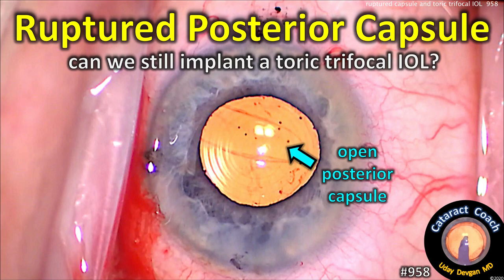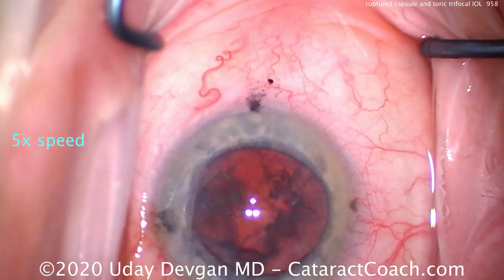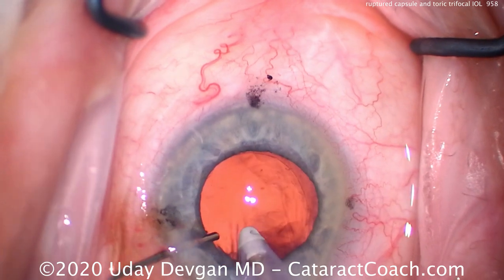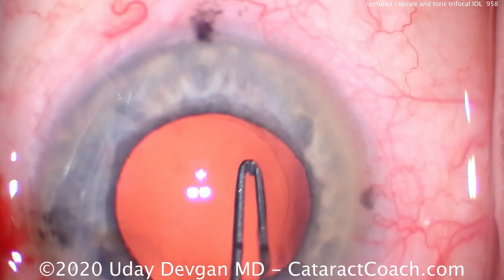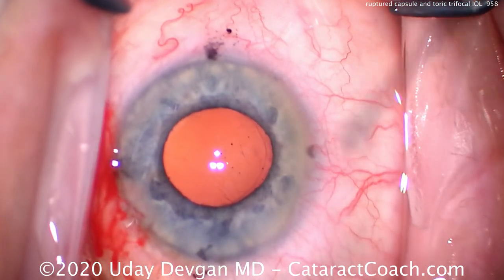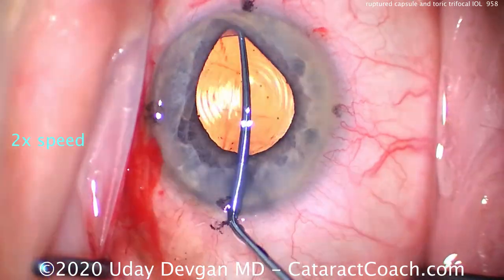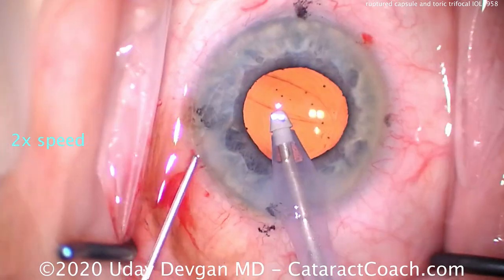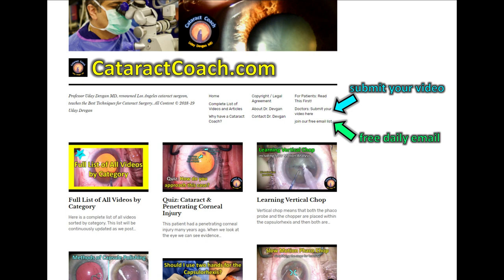ruptured posterior capsule during cataract surgery - can we implant a toric trifocal IOL?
This patient had uneventful cataract surgery in the first eye with placement of a toric trifocal IOL in the capsular bag and a beautiful visual result. For the second eye, the case was also routine and without issue until the capsular bag was cleaned using the I/A probe. At that time, in a fraction of a second, a hole developed in the posterior capsule. This was instantly recognized and I immediately reacted by releasing vacuum while maintaining infusion to keep the anterior segment pressurized. By doing this, the anterior hyaloid face remained intact and there was no vitreous prolapse. An attempt at a posterior capsulorhexis was made because that would have prevented further extension.

This patient needs this toric trifocal IOL in order to have balance between the eyes, so we have to be very careful to avoid vitreous prolapse and keep sufficient capsular support for in-the-bag IOL placement. Capsular bag was successfully inflated with viscoelastic and the IOL was implanted in the bag and oriented at the steep corneal meridian for treatment of the astigmatism. The case went very well and the patient achieve an excellent visual outcome that matched the first eye perfectly.

All surgeons will encounter cataract cases like this where a combination of many factors, including patient anatomy, will result in a ruptured posterior capsule. The key is to recognize it instantly and then react to prevent further issues. The result is a beautiful outcome.